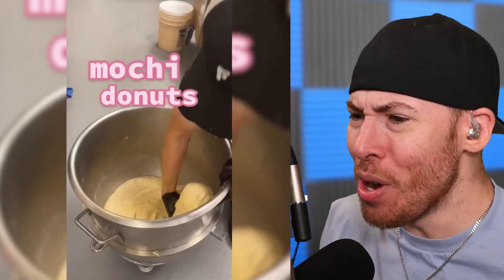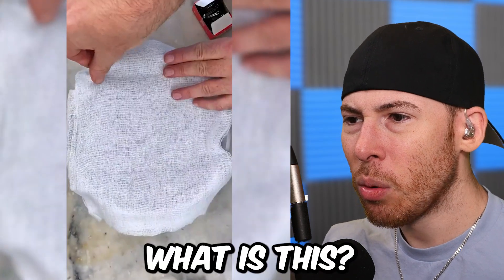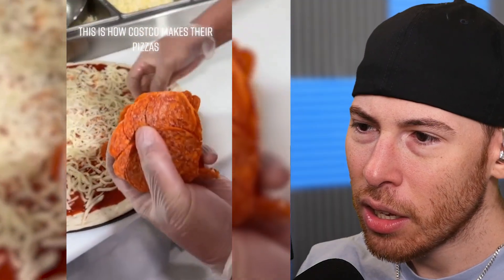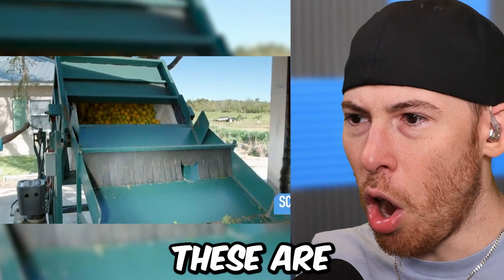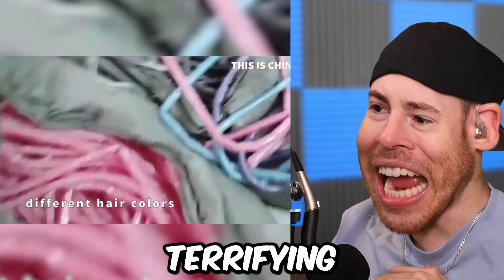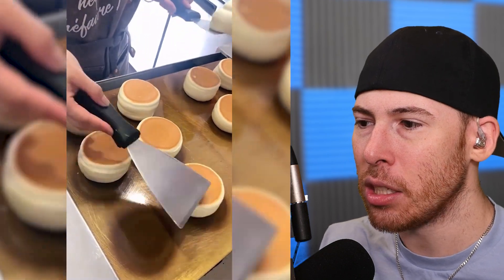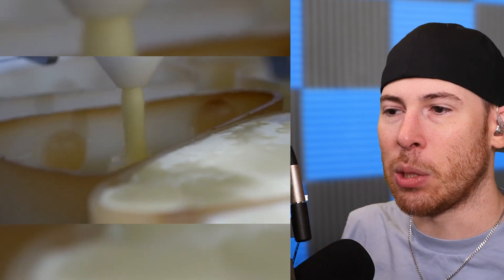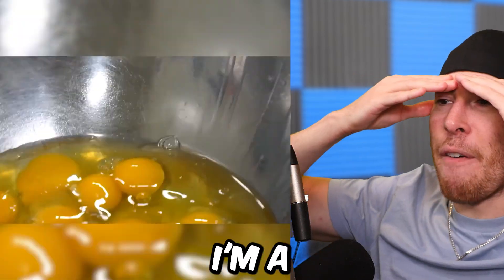How Things Are Actually Made!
⭐ Click The 🔔 Bell! 👈🏼
👍 Drop The Video A Like! 👍🏼